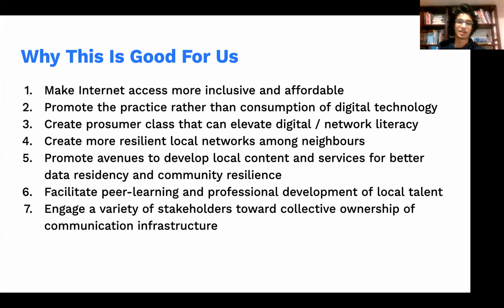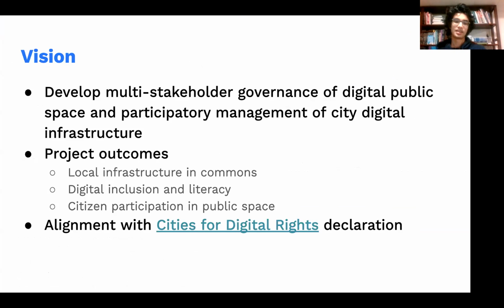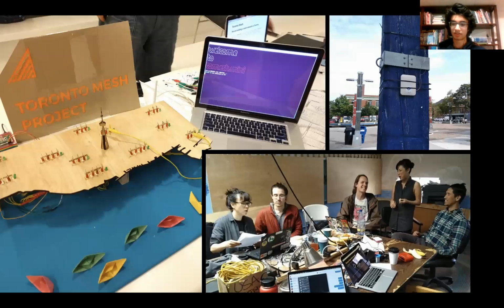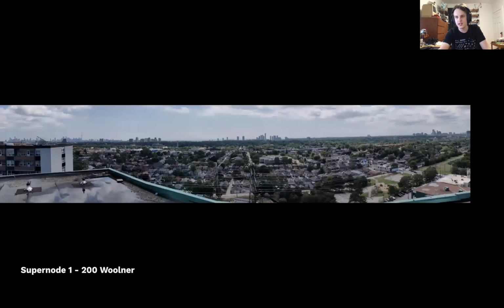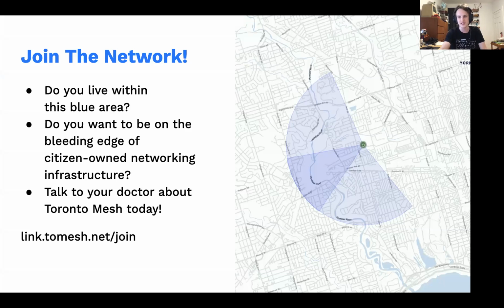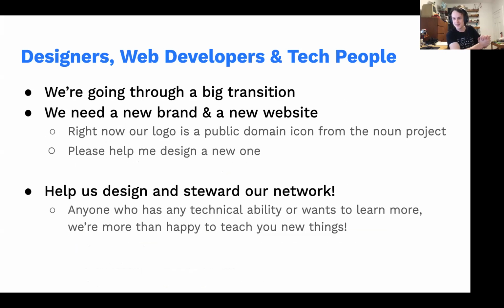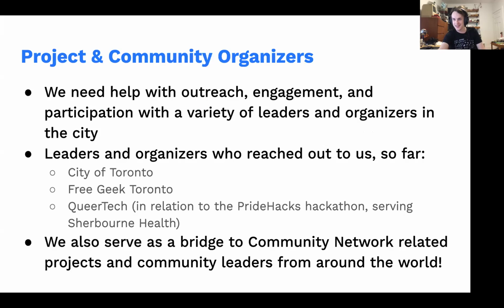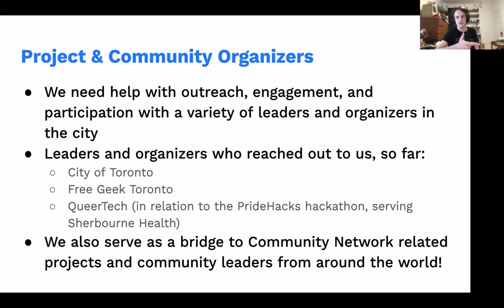Civic hacknight #261 with Henry and Cole- TOMesh- Building The Toronto Community Network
+ Topic:

Toronto Mesh is finally building a community network but what exactly is that and how can you contribute? All this and more at 7, only at Civic Tech Toronto!

Toronto Mesh helps communities create better networks with open source and peer-to-peer technologies that promote digital literacy and privacy.

+ Speakers:

Henry Wilkinson is a fourth year design student at York University & Sheridan college, he is currently on communications team of Toronto Mesh working on the Toronto Community Network.

Cole AC is a programmer in his graduating year of high school and has participated in Toronto Mesh for several years. He is currently working on the communications and networking teams for the Toronto Community Network.
GitHub: @makeworld-the-better-one